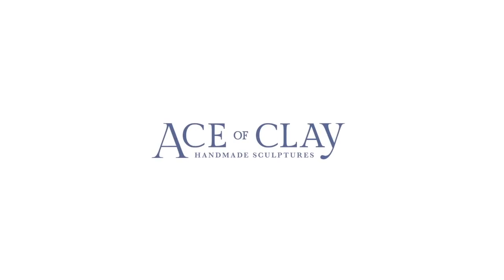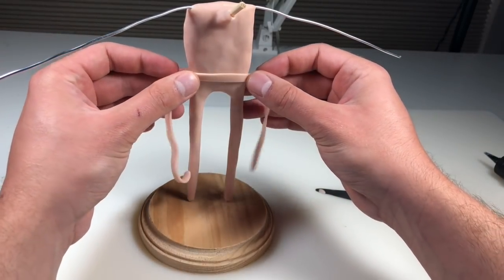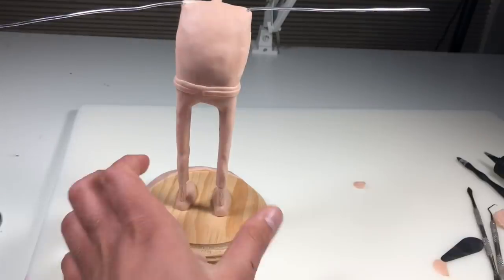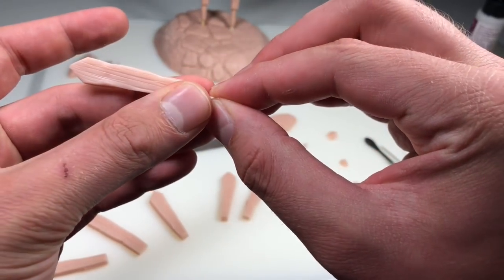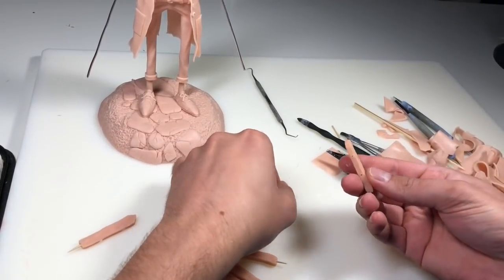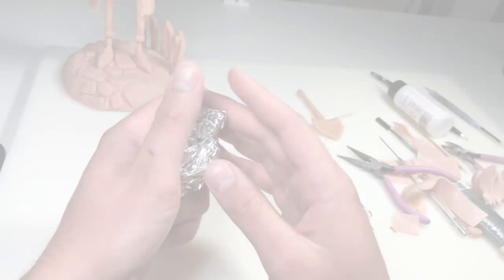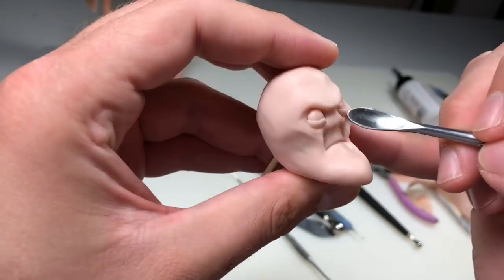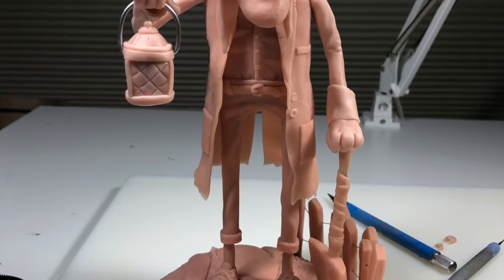SO MANY DETAILS! Making a Creepy Character w/ an Environment - Polymer Clay Tutorial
This HAS to be one of my most detailed sculptures yet! Watch me push myself as I sculpt a creepy groundskeeper with a mini environment.

SNAKE OF CLAY MERCH IS HERE!!

TOOLS

- Wax Carving Tools (very similar to mine)

WOODEN BASE/PLAQUE

I think these are cheaper at the craft store FYI

CLAYS

LIQUID CLAYS

FINGERPRINT REMOVAL

ARMATURE

AWESOME PAINT SETS:

FolkArt Color Shift Set (I love these!)

CLAY KITS